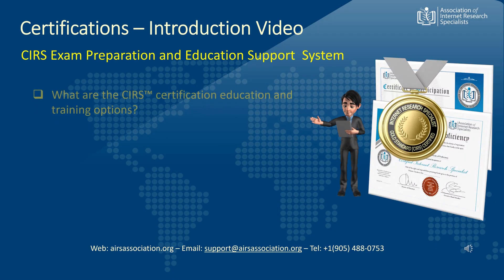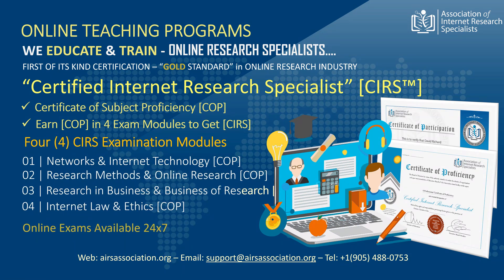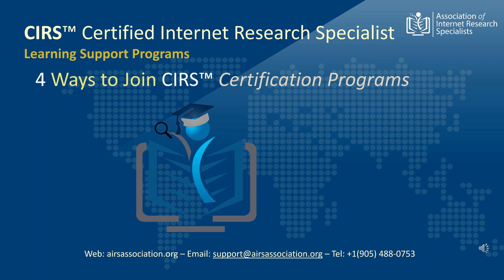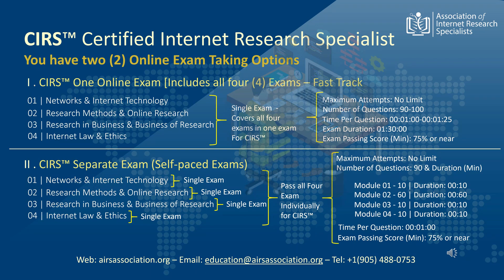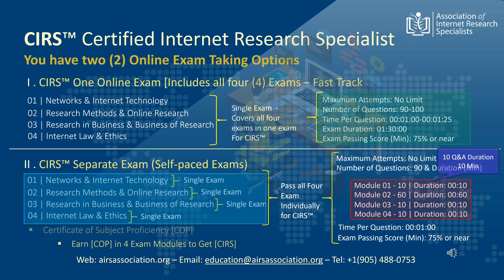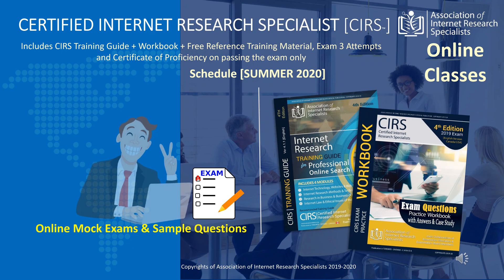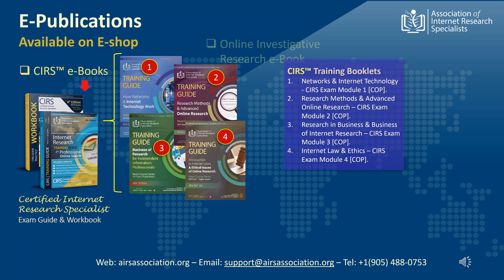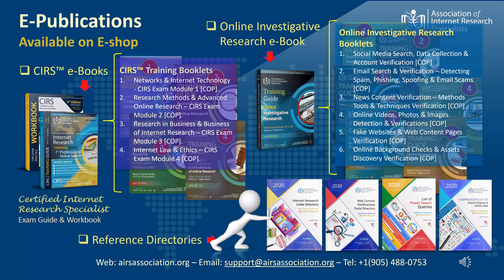Internet Research Specialist Training Certification | Introduction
AOFIRS is the world's leading community of Internet 🔎Research Specialist that provides a Unified Platform that delivers, 📕 Education, 💻Training, Research Methods, Courses and 🎓Certification for Online Research, Web Research with the latest job-ready skills and techniques.

💻 The Association of Internet Research Specialists announced Online Classes and Webinars. 👇
Our certification objective is to educate and train online researchers that now form a significantly large group of people involved in online research work. In the absence of any other formal training in this area of expertise. We are the first and only association that meets these challenges by offering first of its kind certification in the area of Internet Research, the CIRS™ (Certified Internet Research Specialists).

The Association also offers short courses with certificates of course completion or COP (Certificate of Proficiency).

💻 Announcing the following Online Classes: 👇
1. Certified Internet Research Specialist (CIRS™) Live Online Training Program
2. Web Search Methods & Techniques Online Classes - Certification Program for Skill Development
3. Online Investigative Research Online Classes - Certification Program for Skill Development